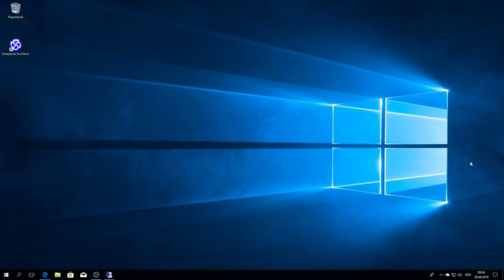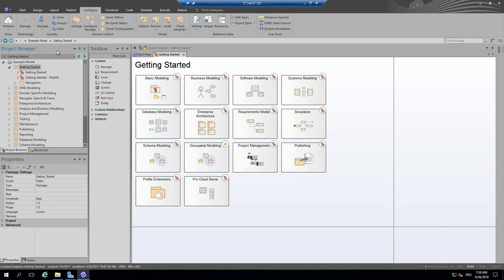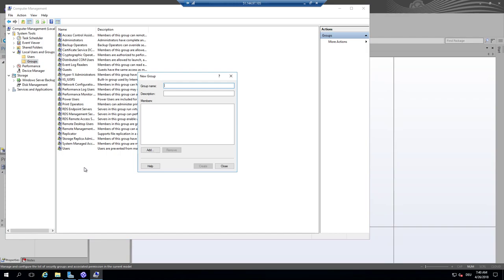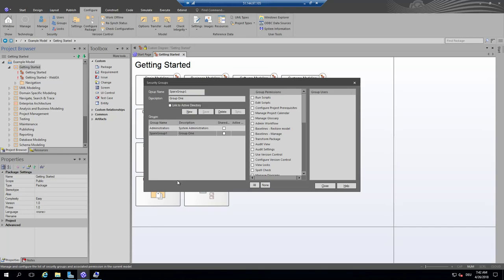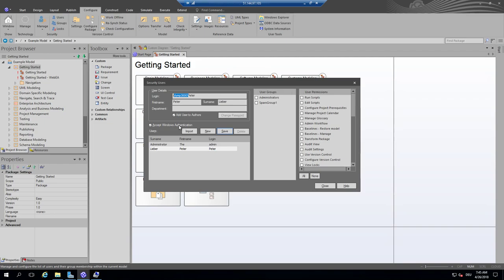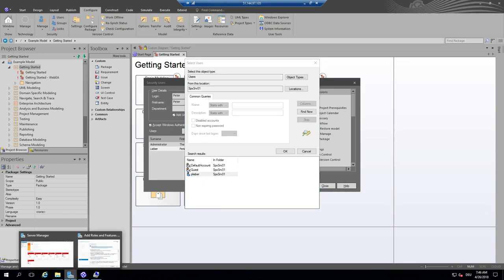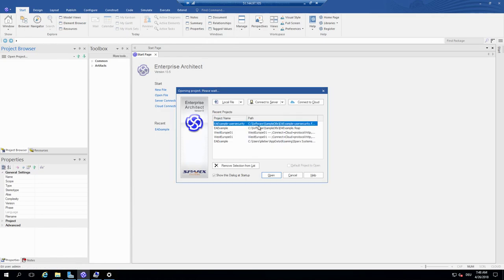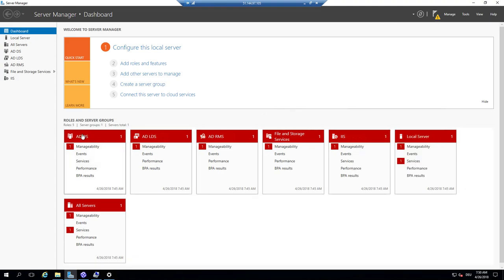EA User Security with Windows Authentification and Active Directory - Part 1